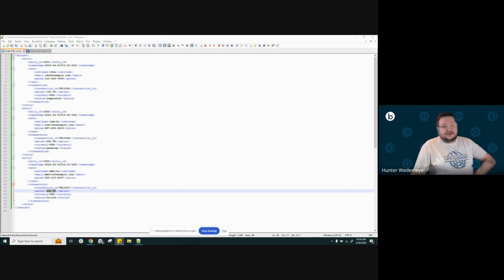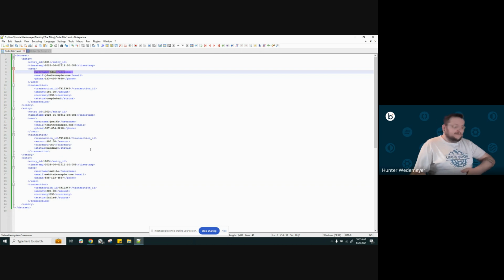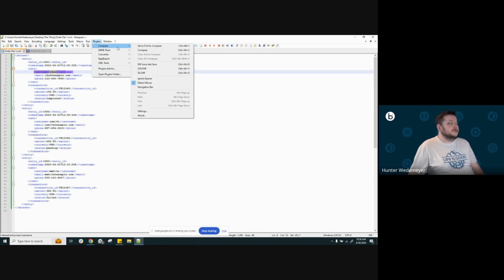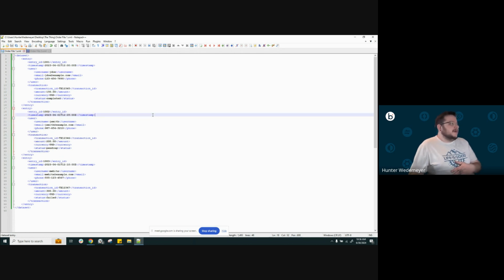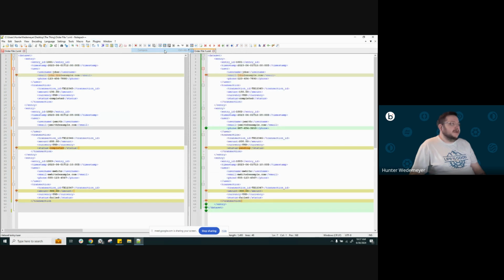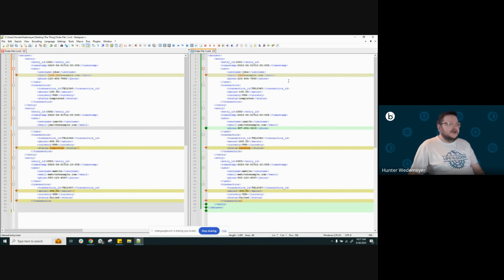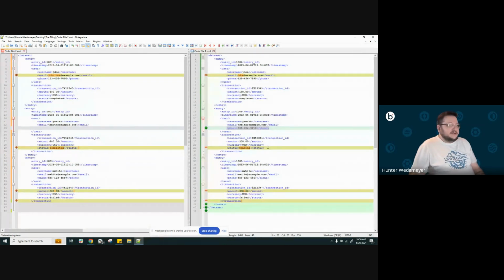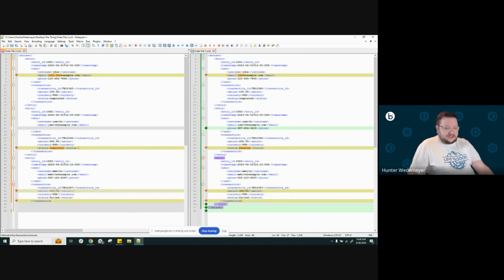Troubleshooting Using Notepad++ and the Compare Plugin to Troubleshoot Data Issues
When integrating systems using Boomi, you may encounter data discrepancies that require detailed troubleshooting. Notepad++ and the Compare plugin offer a powerful combination for comparing large records and identifying issues. This guide will walk you through the process of using these tools effectively to troubleshoot data issues.